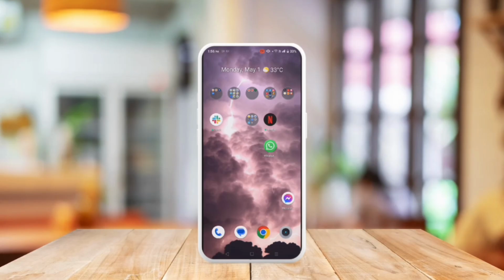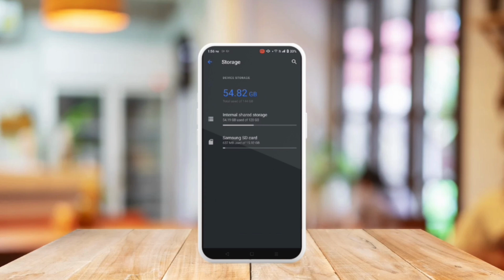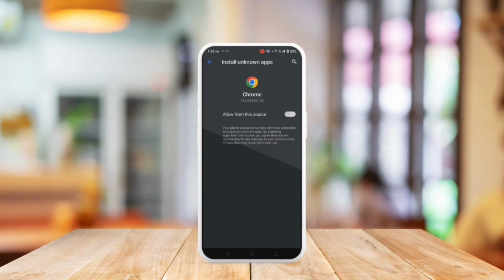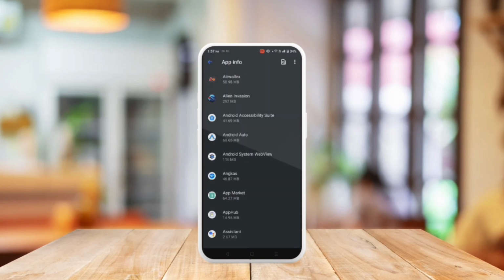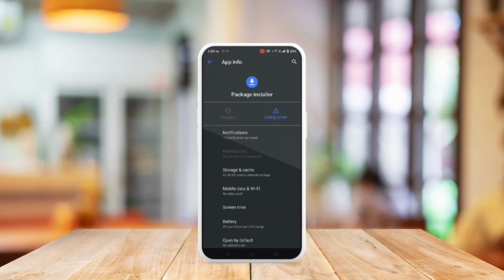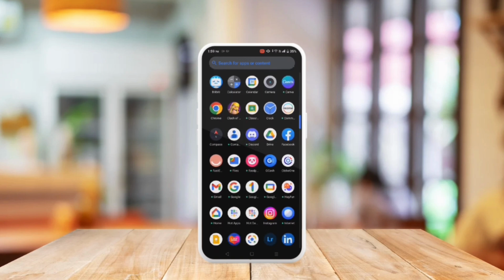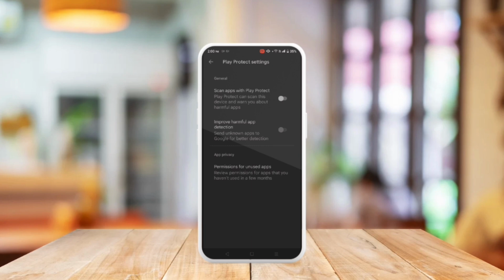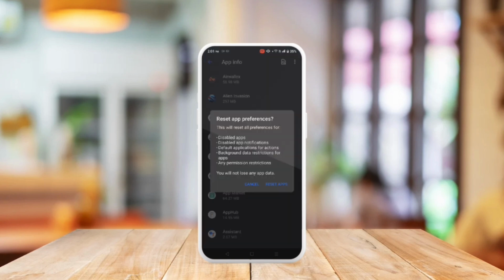How To Fix Bondee App Not Installed Problem (Solved Fast)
In this video I'll show you how to fix the Bondee App not installed problem. The method is very simple and clearly described in the video. Follow all of the steps & so you will know how to solve the App not installed problem of Bondee.